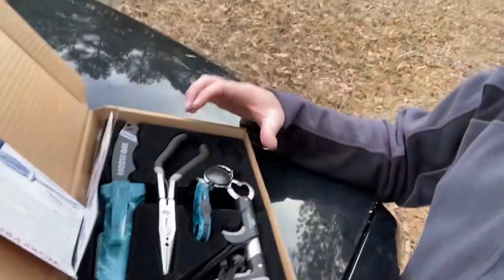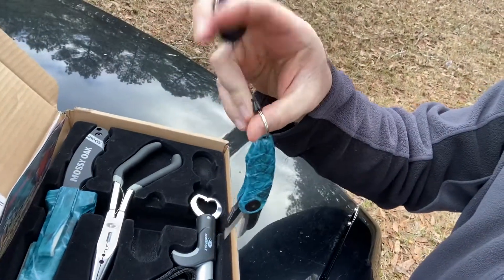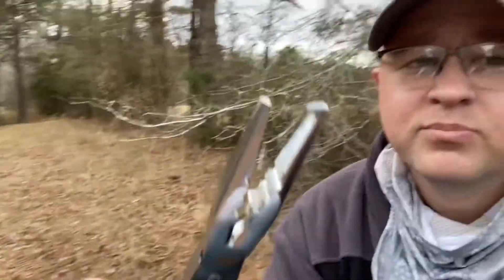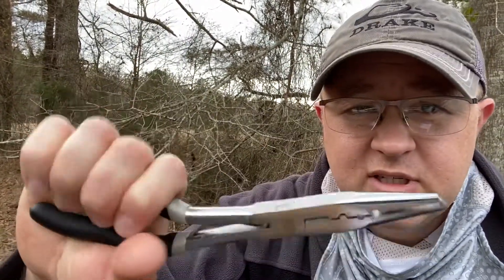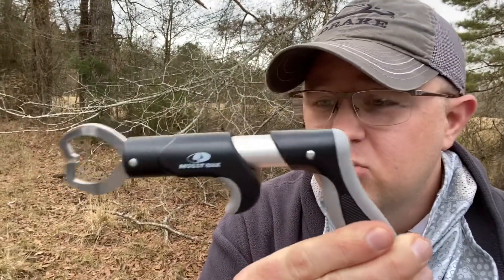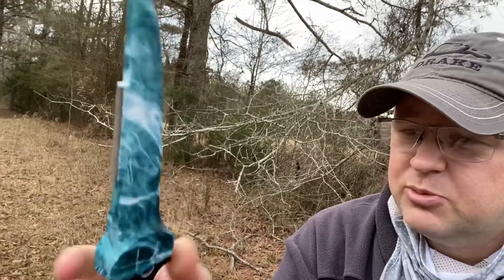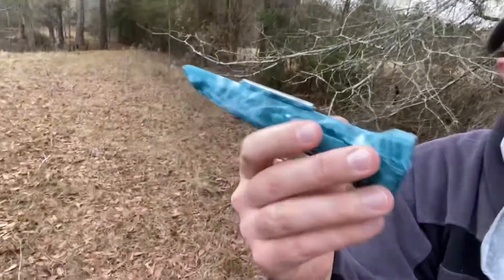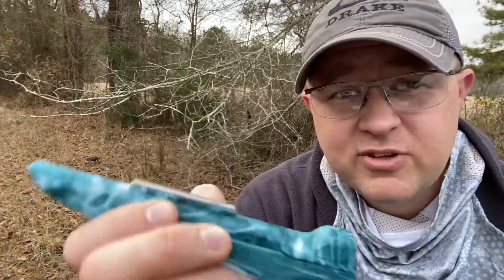Unboxing Mossy Oak 4 pc Angler Set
This is an unboxing video of the item listed in the title. Please enjoy.